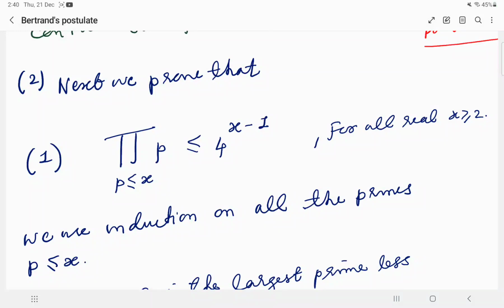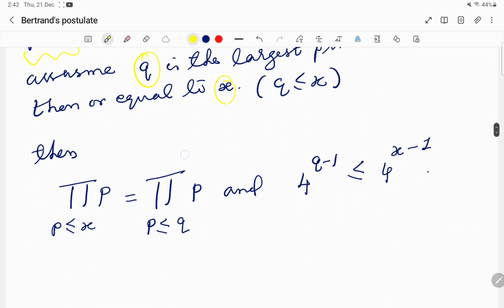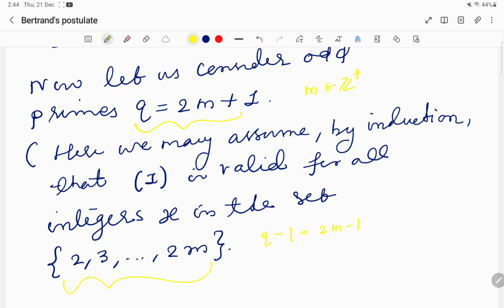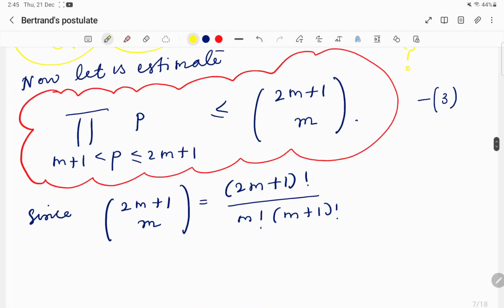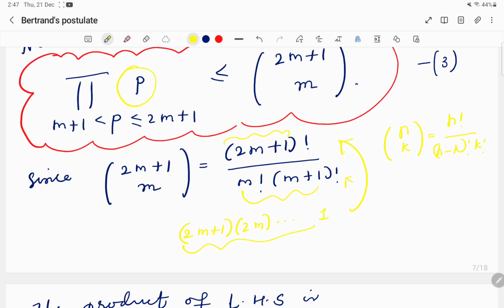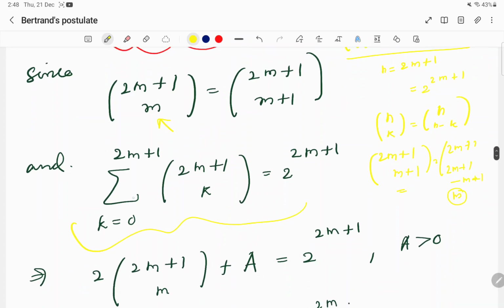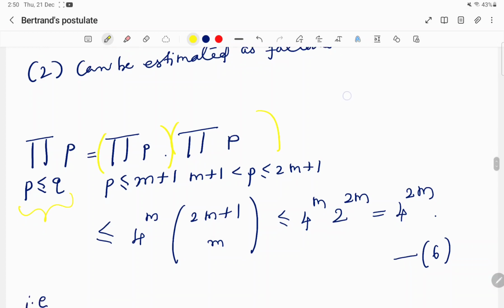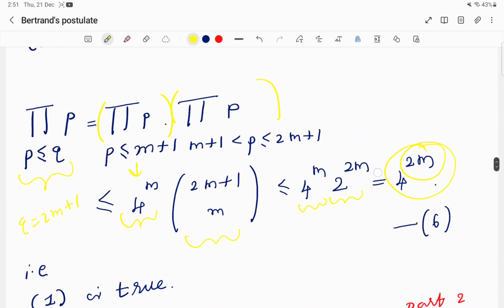Bertrand's postulate : A proof by Paul Erdos (Part 2)